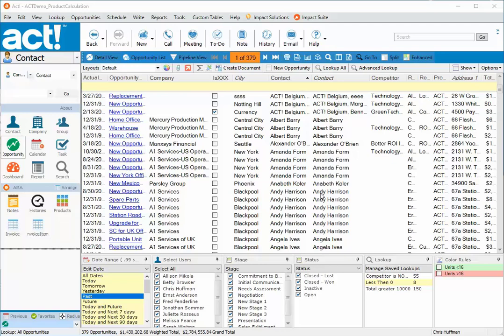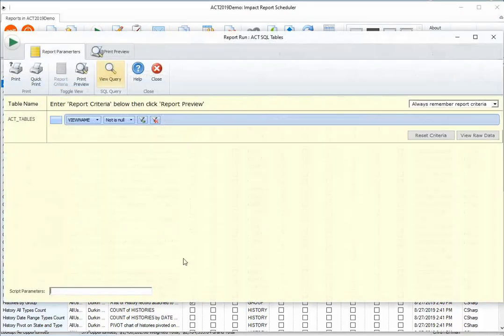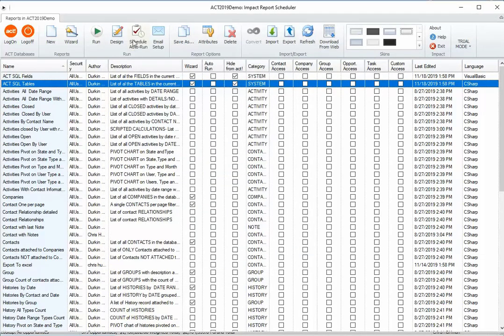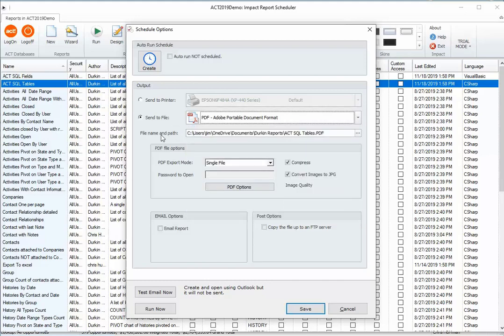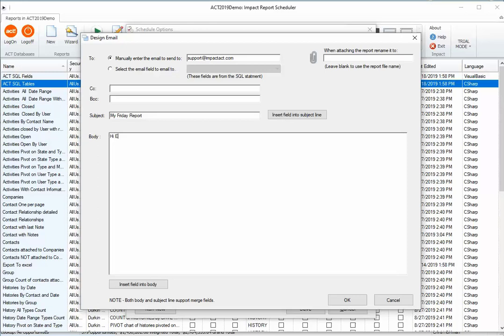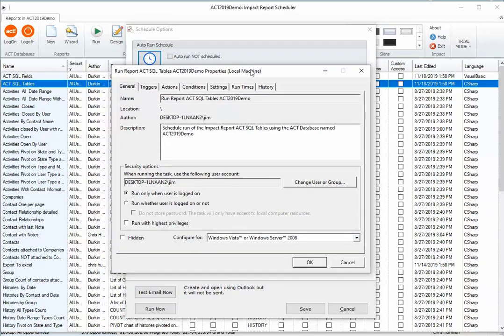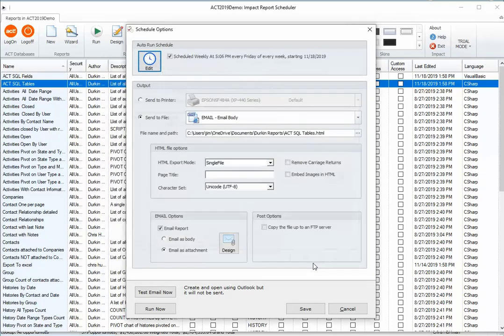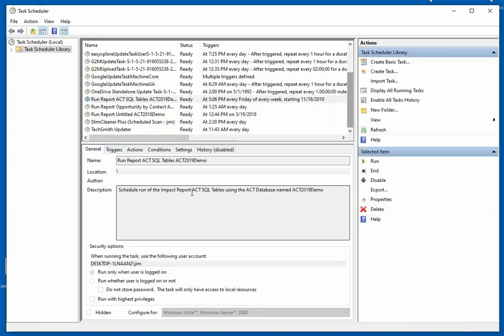Report Autorun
Act CRM Impact Report Scheduler